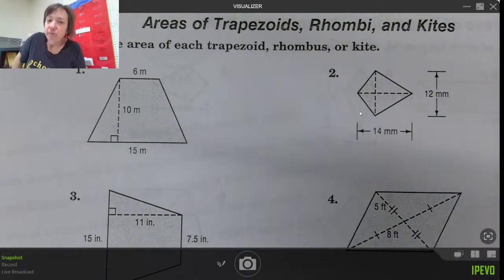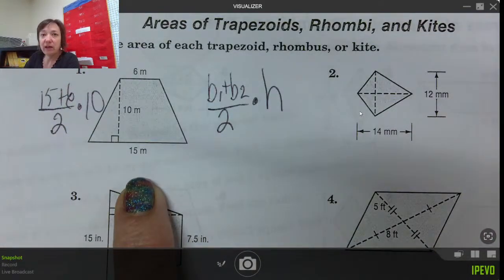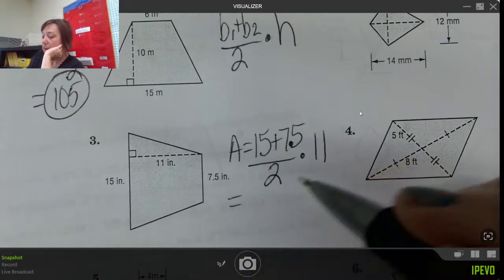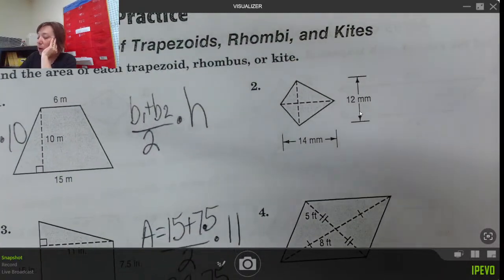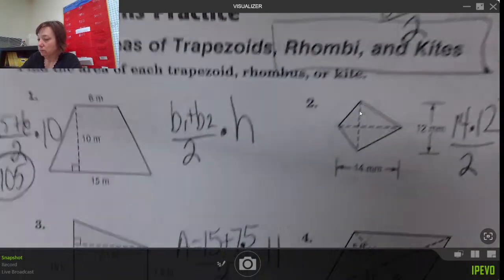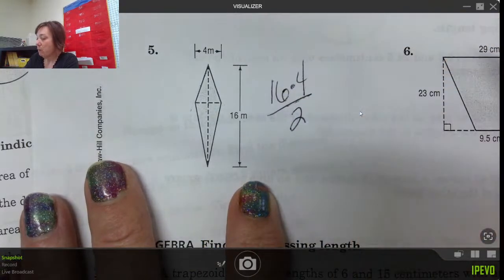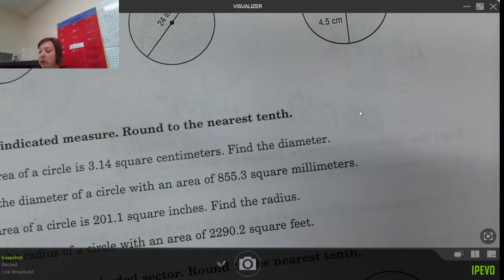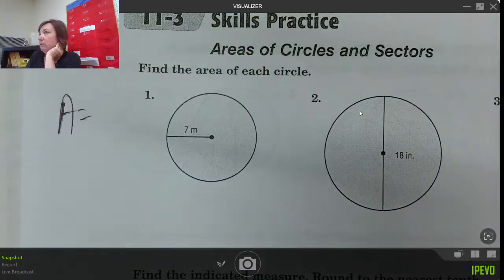11.2 Area of Trapezoids, Rhombi, and Kites New